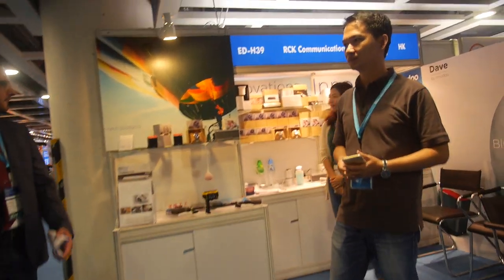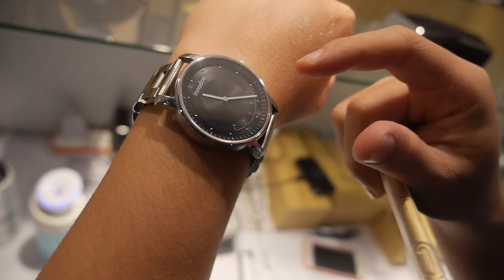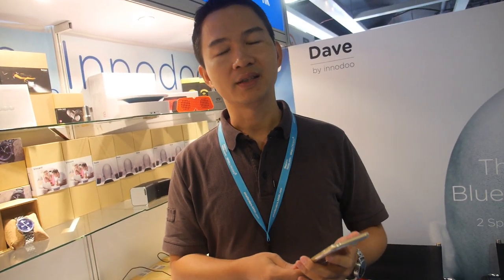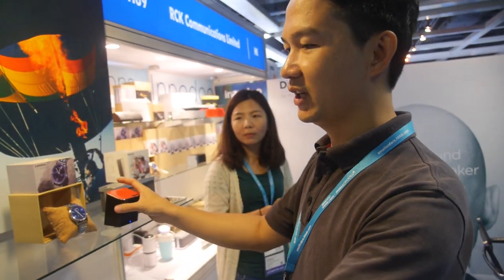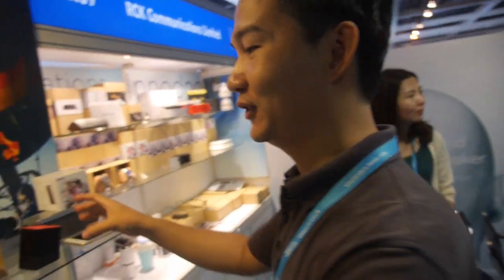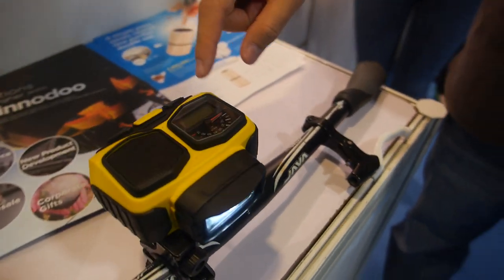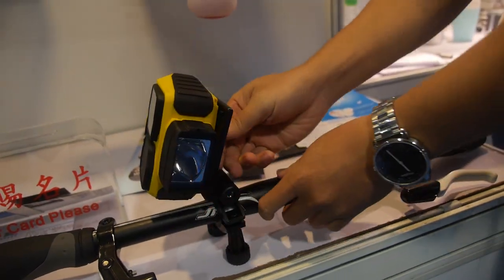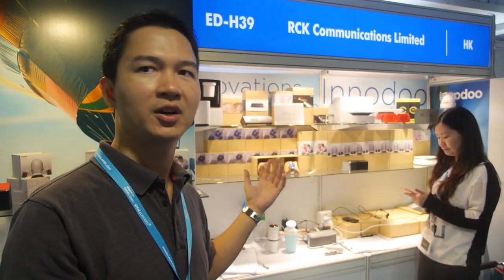Innodoo RCKCOM smartwatch, bicycle-mounted headlight + music player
Innodoo, a part of RCK Communications Ltd, makes smartwatches and Bluetooth speakers, both of which are displayed in their booth here. The smartwatch seems to feature a normal watch dial with Bluetooth connectivity, vibration functions and LEDs that light up to indicate various things. For example, tapping the dial of the watch flashes LEDs to indicate the percentage of the daily walking steps target achieved. The Bluetooth speakers showcased use BT 4.0, a unique stereo configuration (though the host device only sees one BT speaker). Lastly they have on display their LED light meant for bicycles, which also doubles up as a music player through its SD card slot.